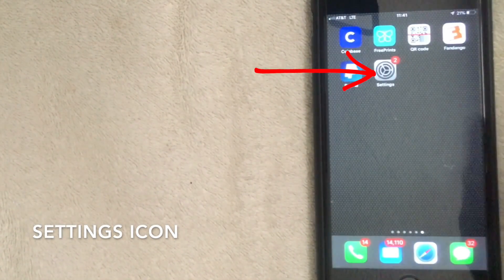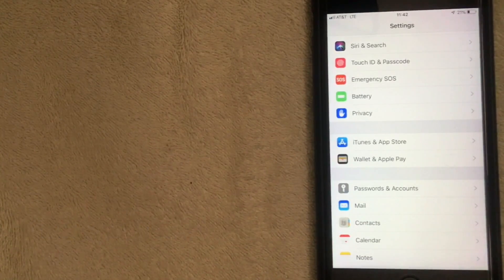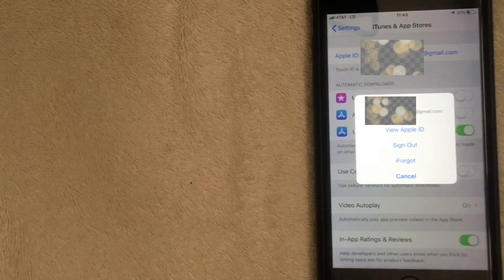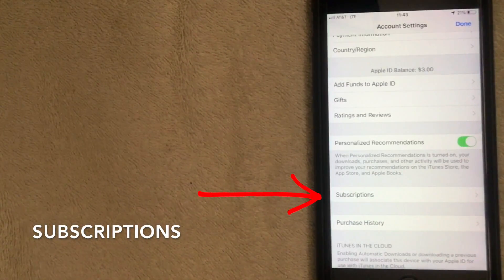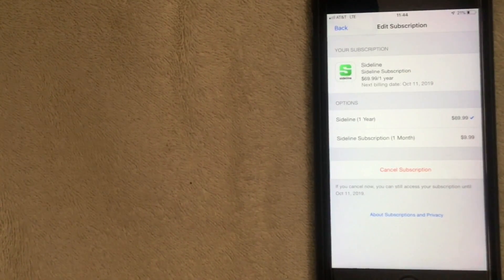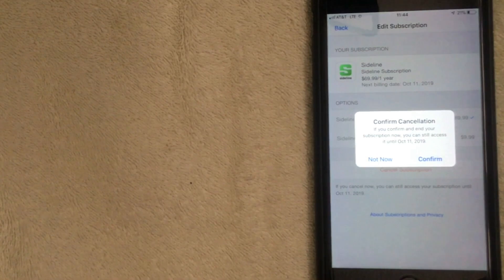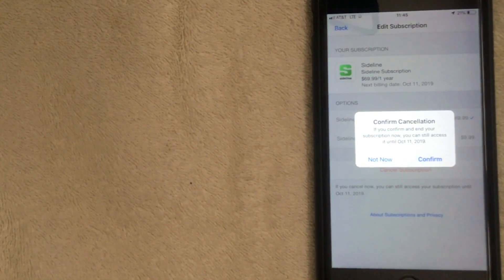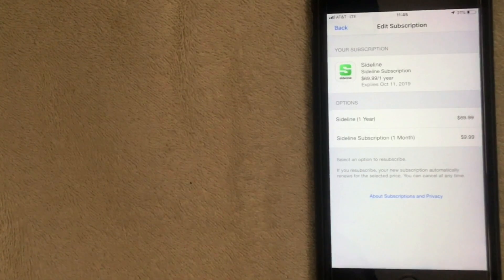✅ How To Cancel iTunes App Subscription on iPhone and iPad Tutorial 🔴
Change or cancel your subscriptions
Follow the steps to view, change, or cancel your subscriptions from your iPhone, iPad, or iPod touch; your Mac or PC; or your Apple TV.

If you no longer have an Apple device, download iTunes on a PC or contact Apple Support to cancel your subscriptions. You can also cancel your Apple Music subscription on an Android device.

Canceling subscriptions is slightly different in Israel, South Africa, and Turkey. Learn about special circumstances for these countries and regions.

On your iPhone, iPad, or iPod touch
Go to Settings - your name -  iTunes & App Store.
Tap your Apple ID at the top of the screen, then tap View Apple ID. You might need to sign in with your Apple ID.

Scroll to Subscriptions, then tap it.

Tap the subscription that you want to manage.
If you're being charged for a subscription, but you don't see it in your list of subscriptions, it might be billed through someone other than Apple. Learn what to do if you still can’t view your subscription.
Use the options to manage your subscription. You can choose a different subscription offering, or tap Cancel Subscription to cancel your subscription. If you cancel, your subscription will stop at the end of the current billing cycle.1
If you don’t see an option to cancel a particular subscription, then it's already canceled and won't renew. If the subscription recently expired, you should see an expiration date. If you recently canceled the subscription, you should see the date through which you'll have access to the subscription.

You might also be able to manage your subscriptions in the App Store app: Tap the Today tab, then tap your profile photo or the profile button  at the top of the screen. Tap Manage Subscriptions, then tap the subscription that you want to manage.